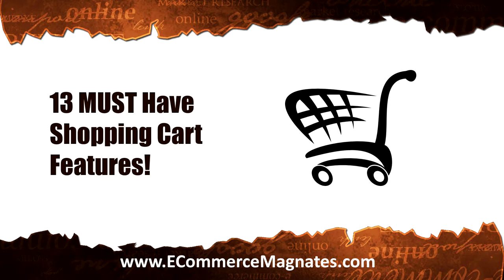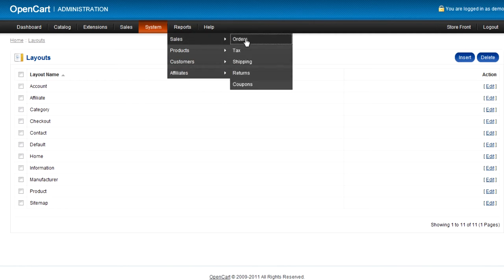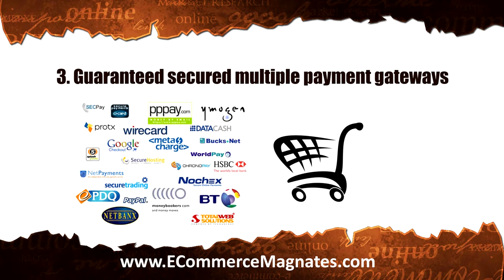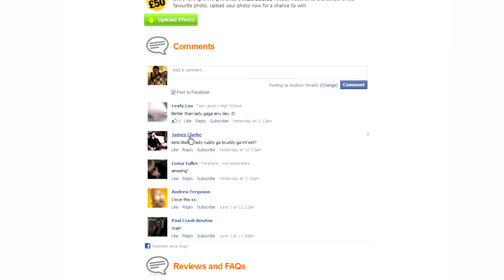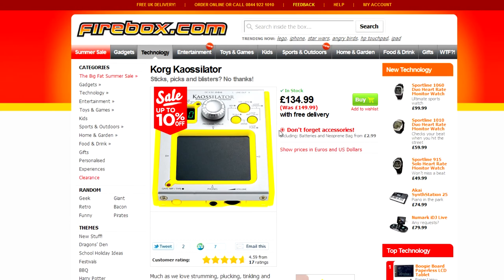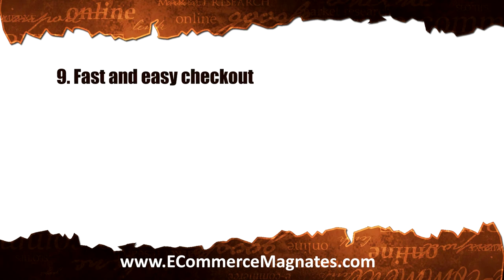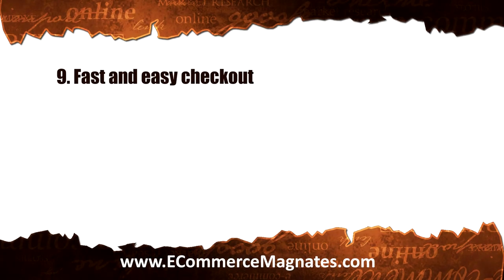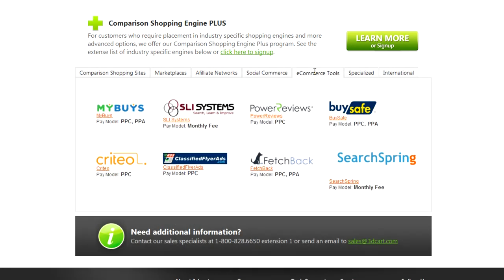13 MUST HAVE Shopping Cart Features!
🇬🇧 UK's Nr.1 Amazon FBA Training Program! 🇬🇧